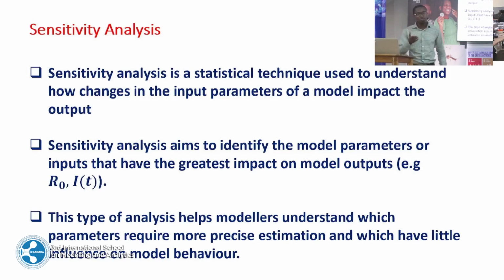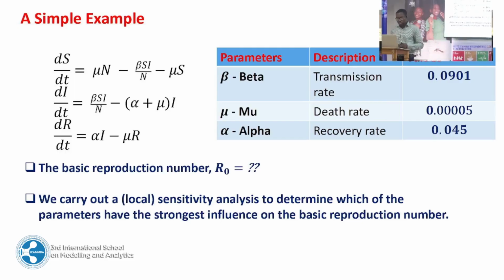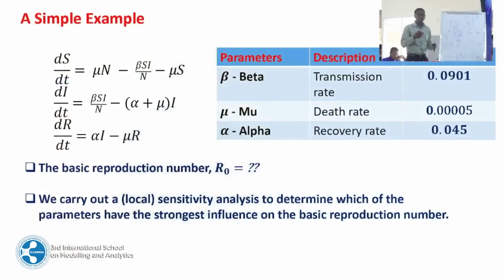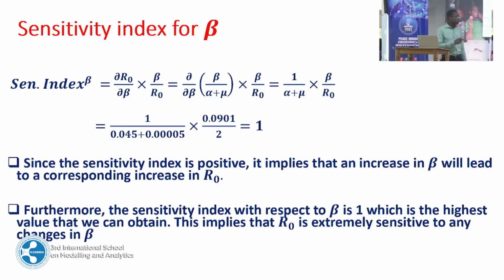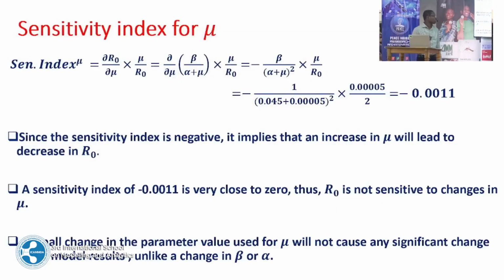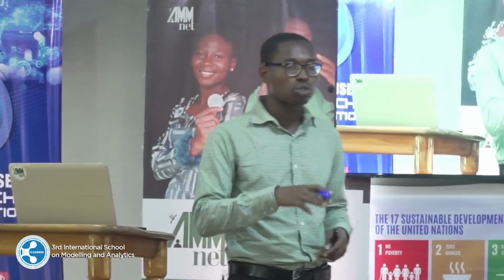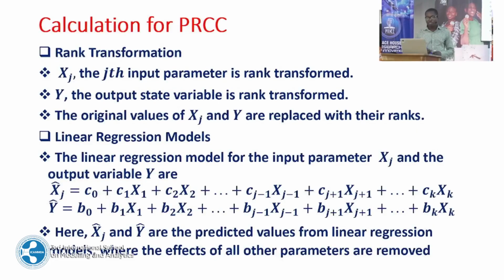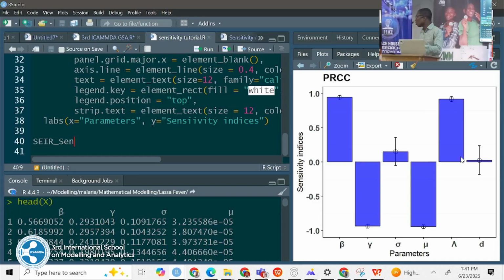Model Analysis (Qualitative And Quantitative) || CMA 4 | DAY 8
In this lecture, we explore sensitivity analysis—a key statistical technique used to understand how changes in model parameters impact outputs like the basic reproduction number (R₀). Learn the difference between local and global sensitivity analysis, how to compute and interpret sensitivity indices, and apply these concepts to a simple SIR model. Perfect for students and researchers working on disease modeling and quantitative epidemiology.

🔍 Topics Covered:

Introduction to Sensitivity Analysis

Local vs Global Sensitivity

Computing Sensitivity Indices

Interpreting R₀ in SIR models

Real-world implications for infectious disease modeling